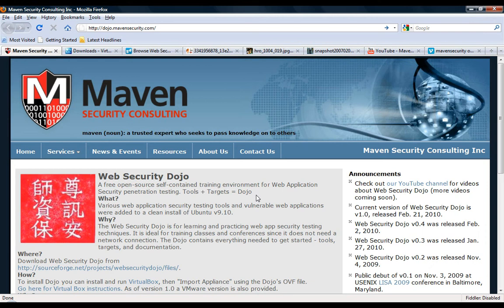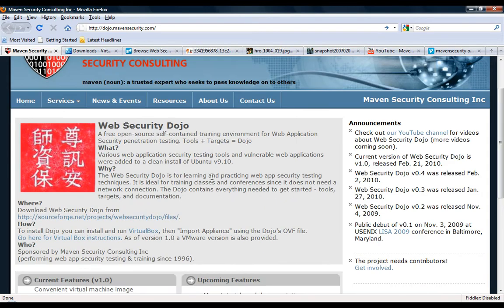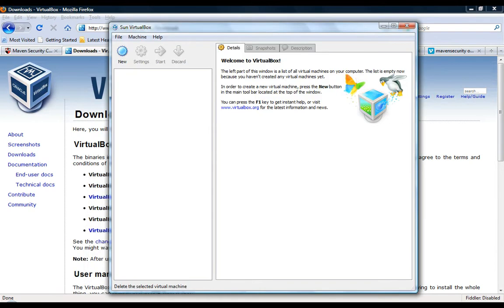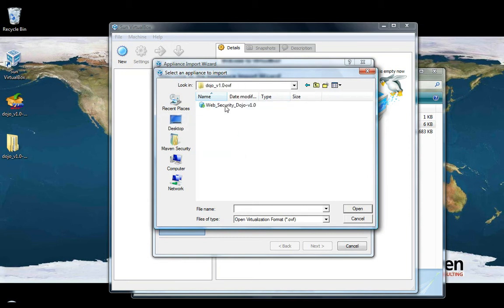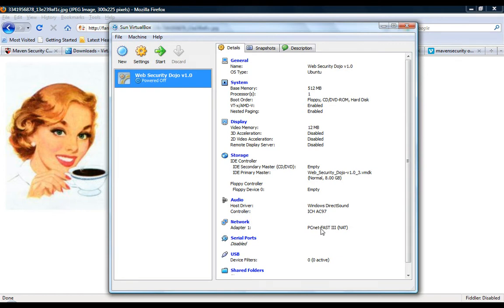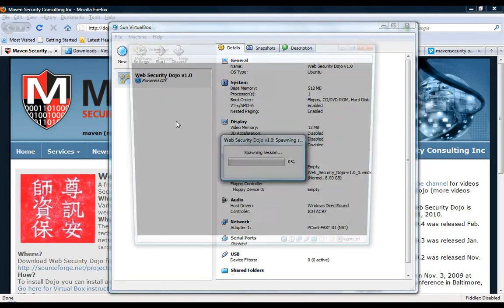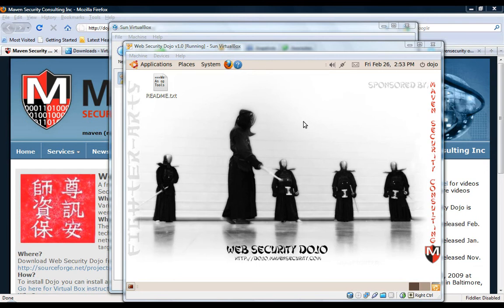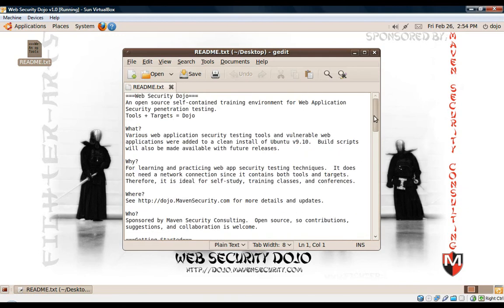Installing Web Security Dojo with VirtualBox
Shows how to install and run the Web Security Dojo as a virtual machine with VirtualBox.